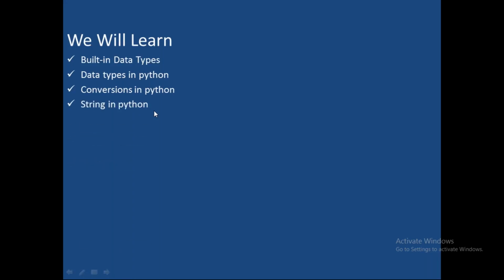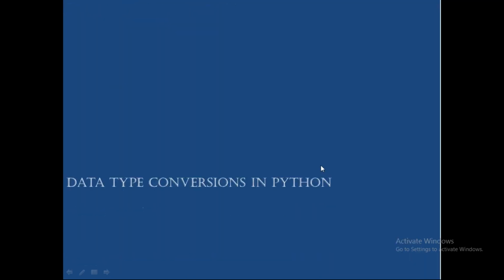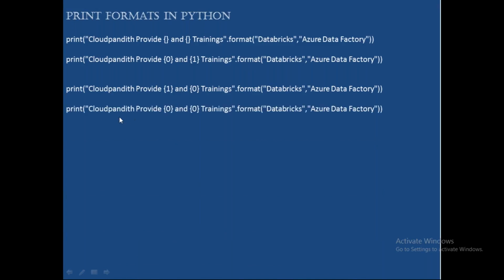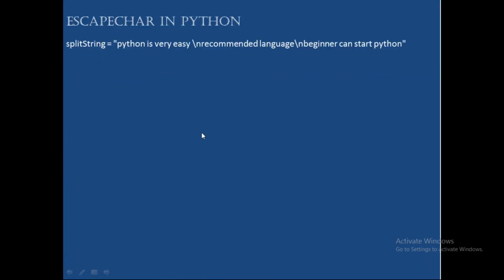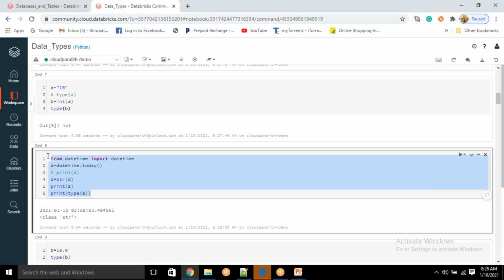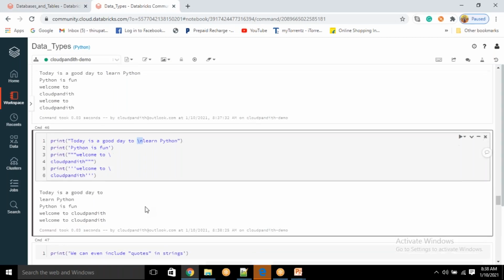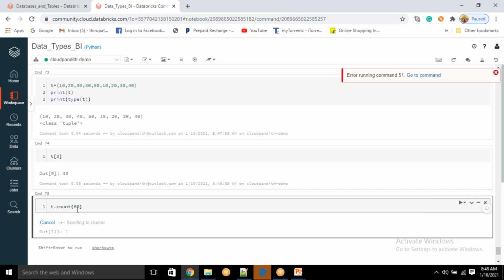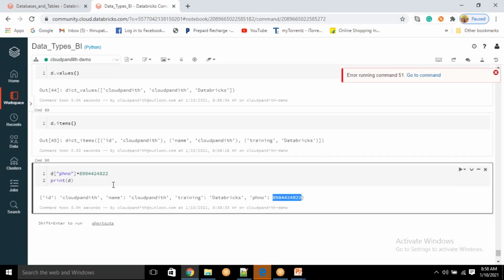60 Python Basics and Data Types